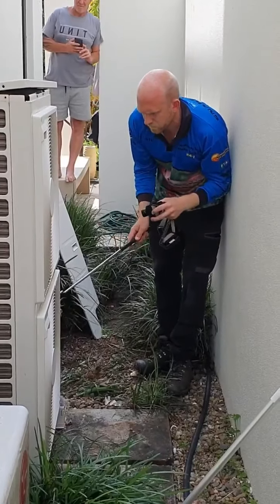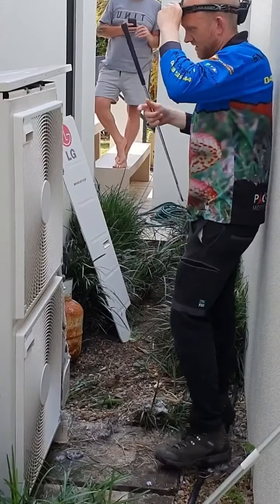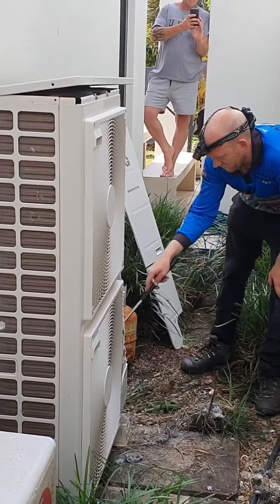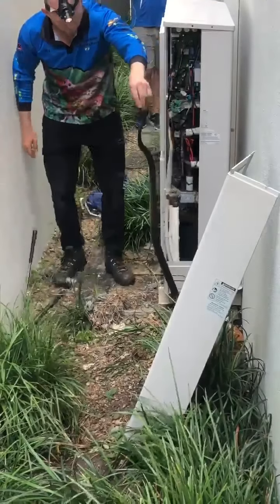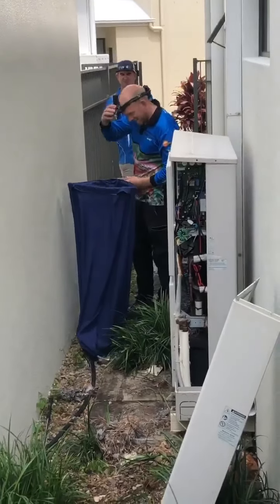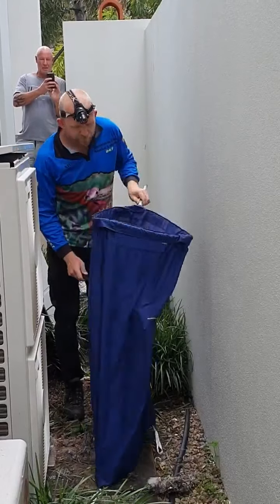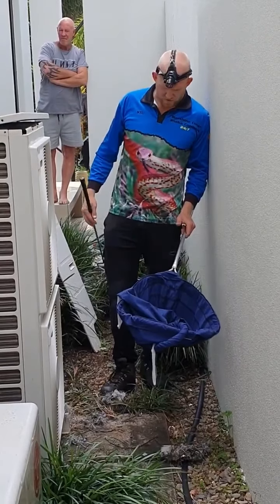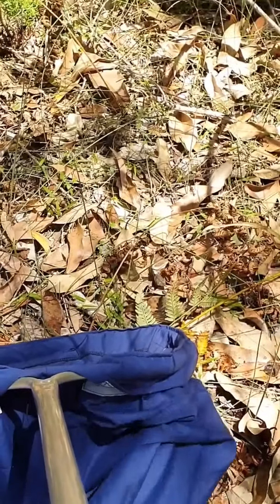BIG Eastern Brown Snake Inside Aircon!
This job turned out to be a little bit complicated then I first expected. I was called out to a local gated community in Marcoola where a decent sized brown snake was spotted crusing around the village. The gentleman following the snake from a distnace saw it disapear under an aircon unit. After searching the area for a while, I came to terms with having to pull apart this aircon, where we found the Eastern Brown Snake hiding up inside.

Everyone was very happy and thankful to see this highly venomus snake moved on from the gated community safely. Enjoy the Video! A little bit Sketchy thats for sure!

- Stu